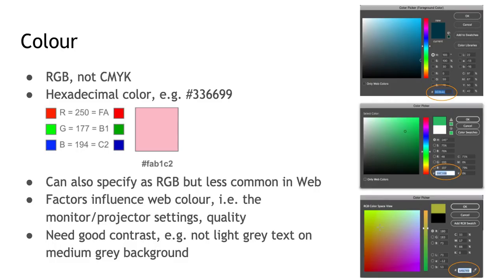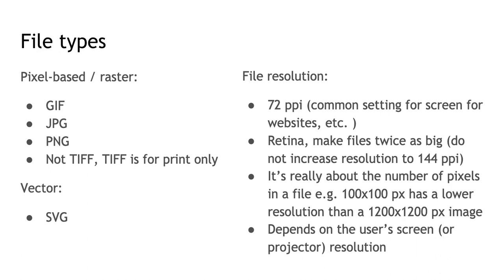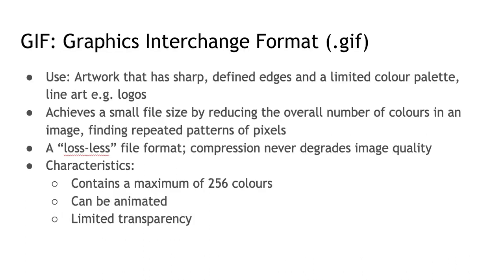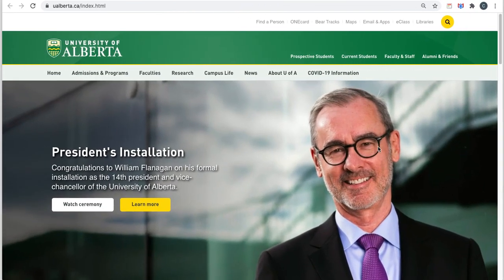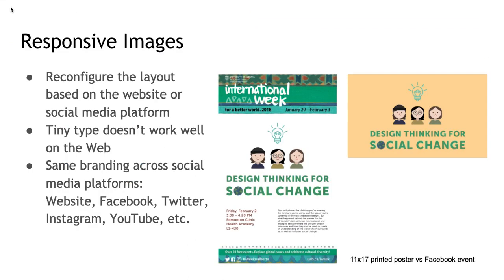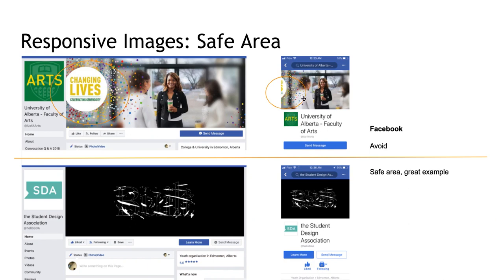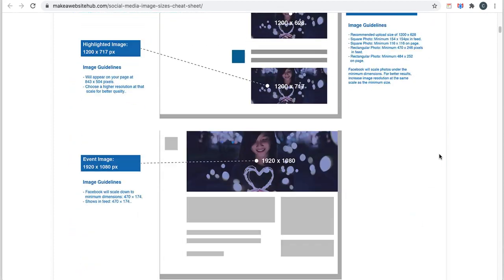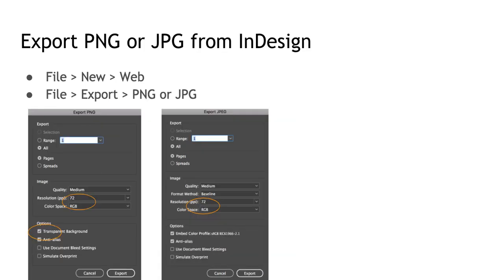03: Social Media and Responsive Images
Learn about:
Colour
File Types
Responsive Images
Social Media Images